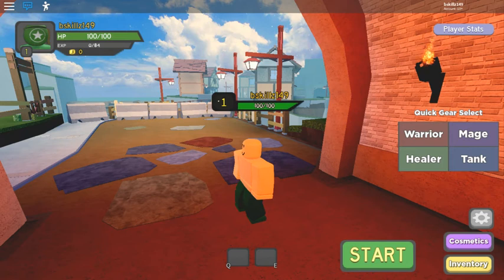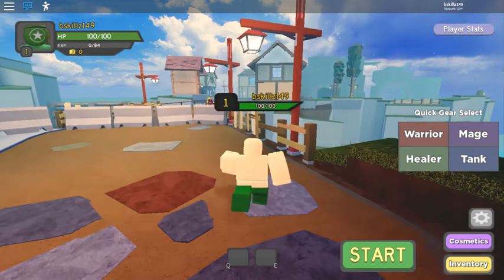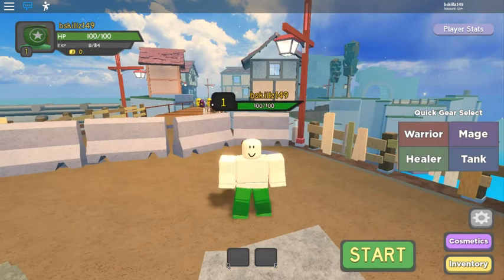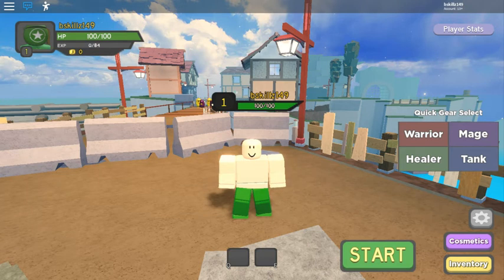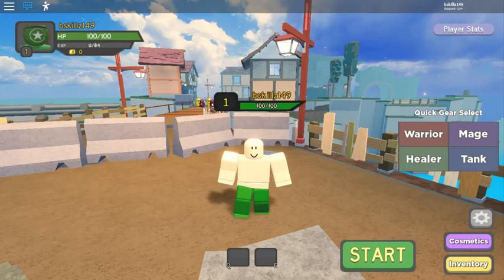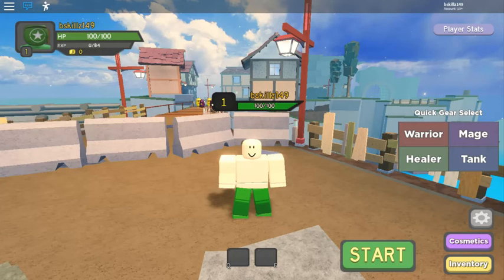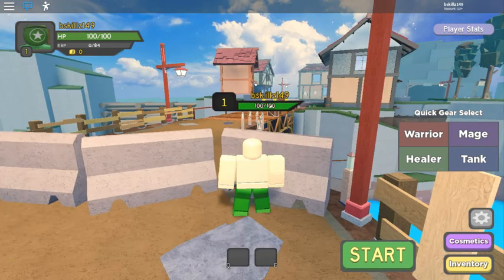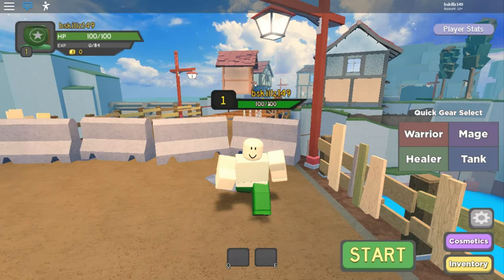Team Work Makes The Dream Work in Dungeon Quest!! Quick Tips For Noobs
Join a dungeon or create your own
Invite pros to carry you to the very end or invite trustworthy friends
Take out waves of enemies and then defeat 2 bosses
After all of that you get the badge and egg for this game